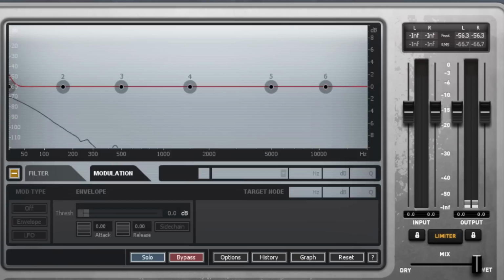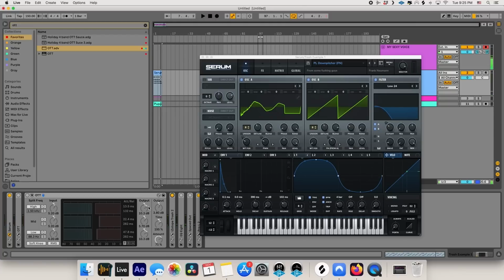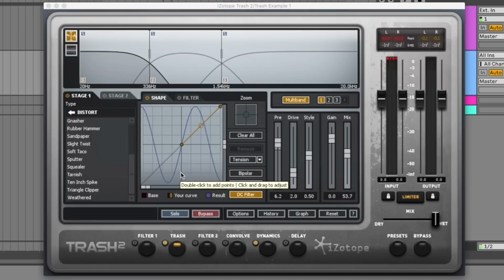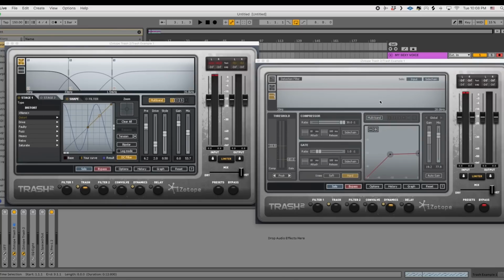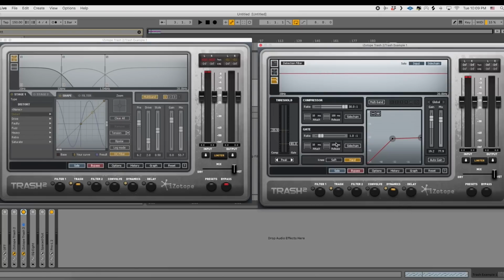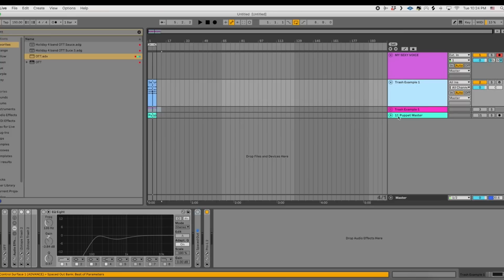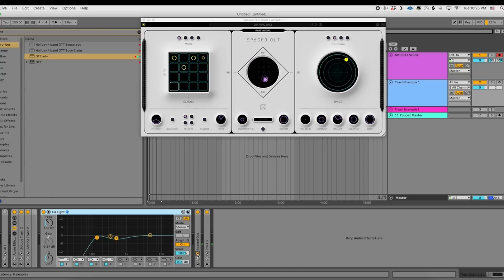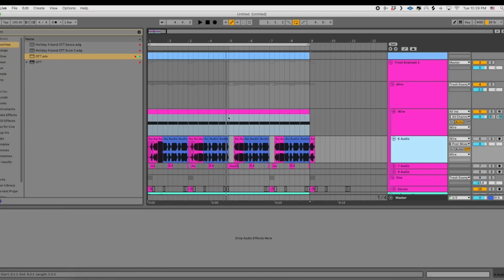Post process your sounds with one plugin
This video will teach you a one stop solution to processing your sounds like Space laces, Skrillex, Zomboy and all your favorite producers. These techniques apply to any sound and any genre.